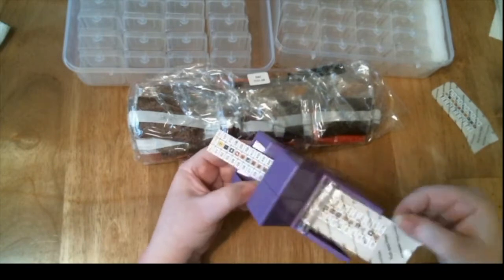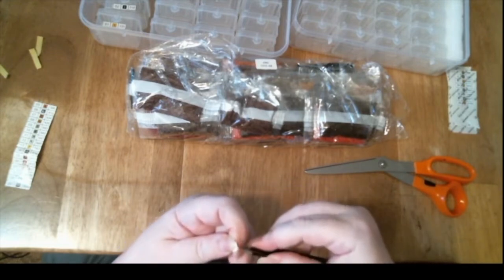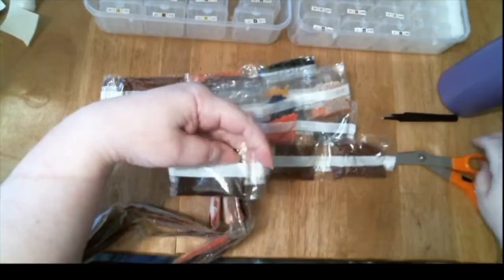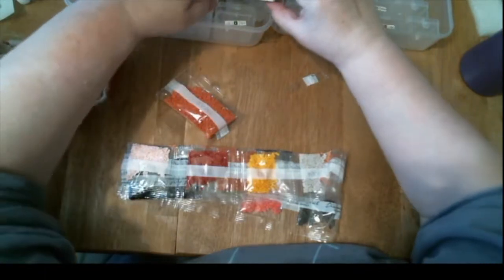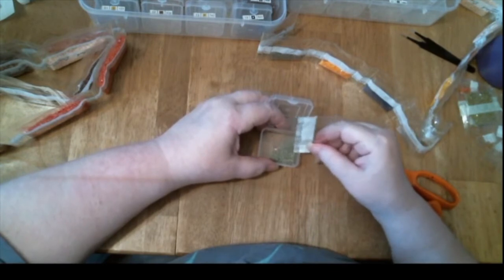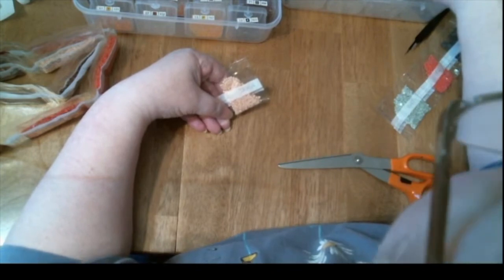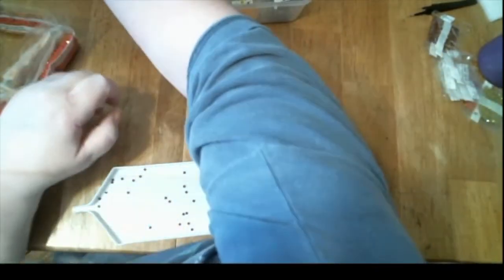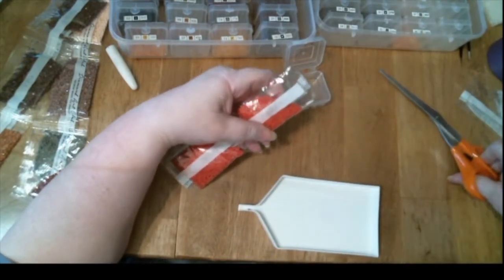Kitting Up Rhiannon plus WIP & Chat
Feel like donating a one time gift to the channel?

My Current Tools:

My acrylic pen
Washbasin cover minder
My clay pen